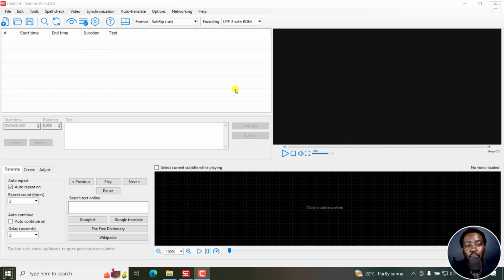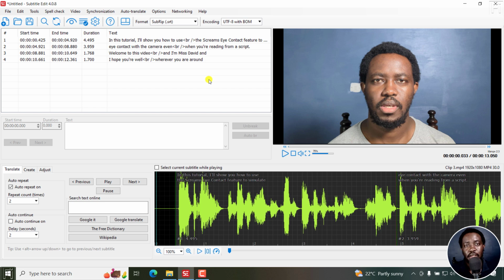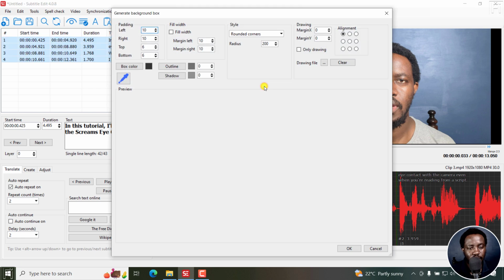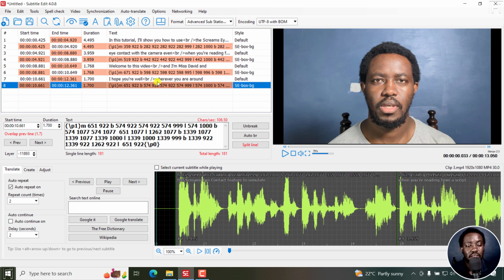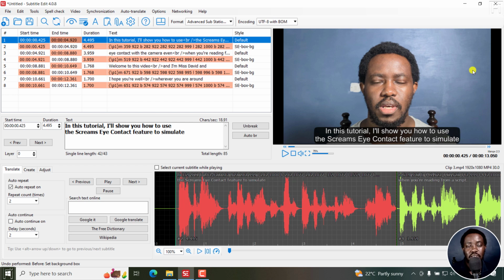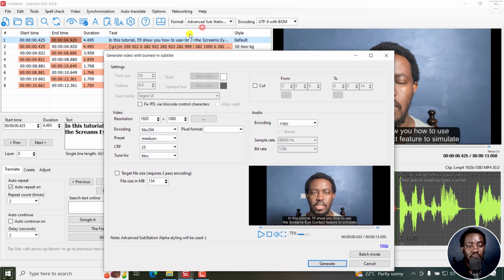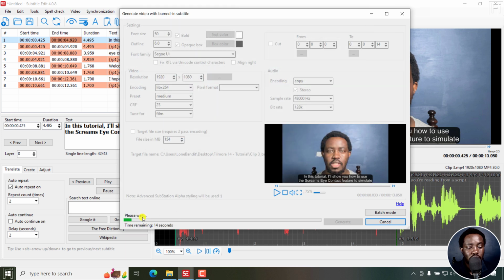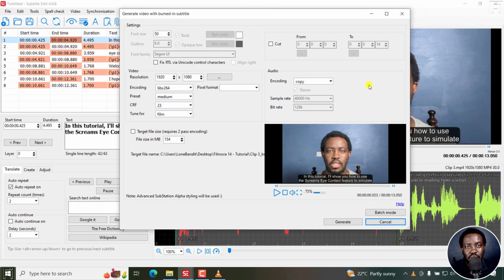How to Burn In Captions With Rounded Corners on Background in Subtitle Edit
In this tutorial, I'll show you How to Burn In Captions With Rounded Corners on Background in Subtitle Edit.